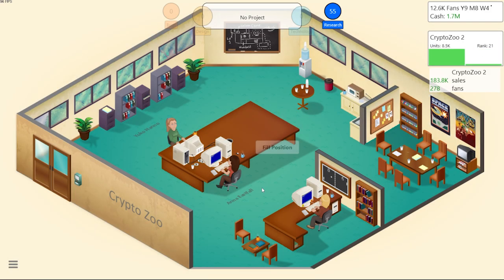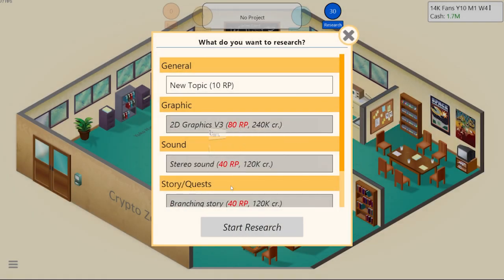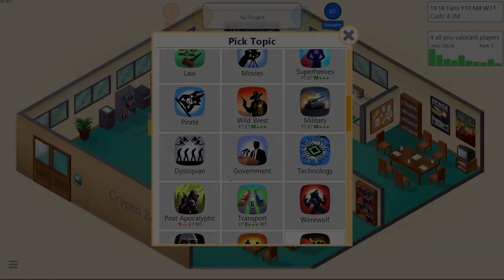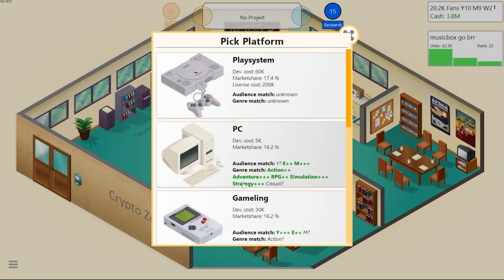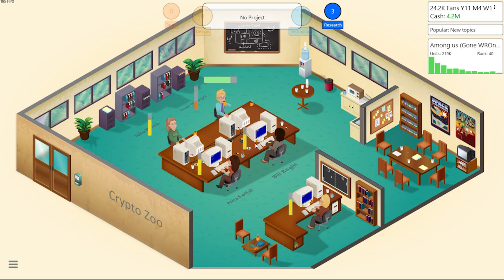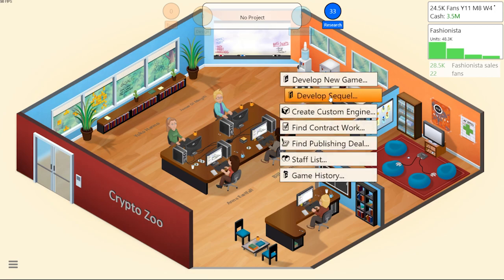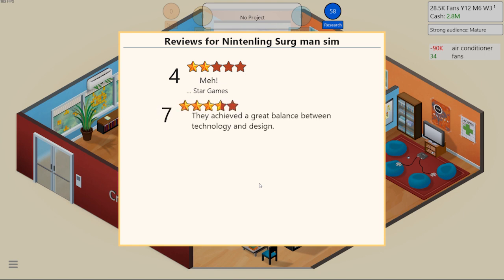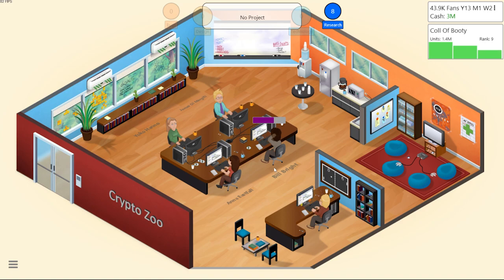Making The PERFECT Among Us Game in Game Dev Tycoon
After a long break, Logan Paul is back (fresh off a pro boxing event maybe?)

im losing my mind